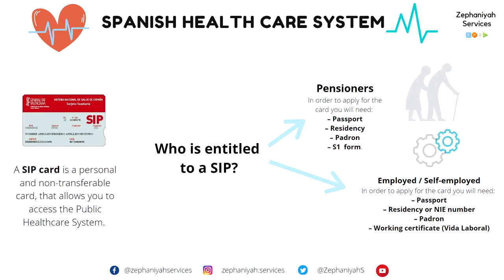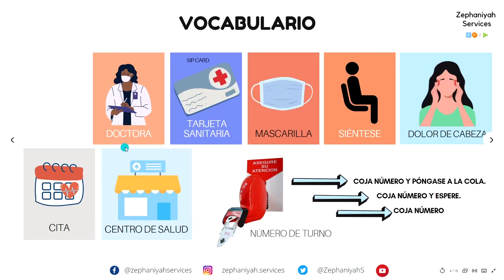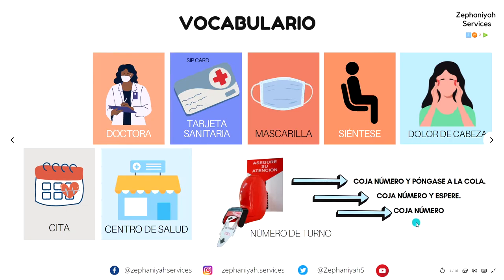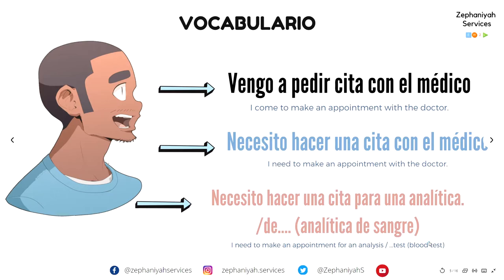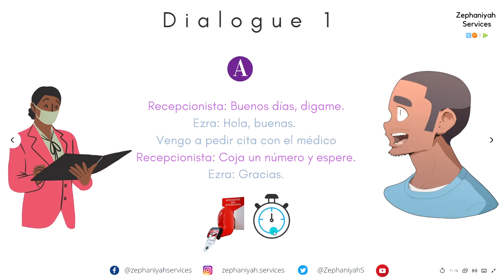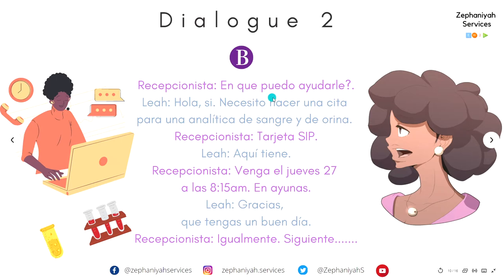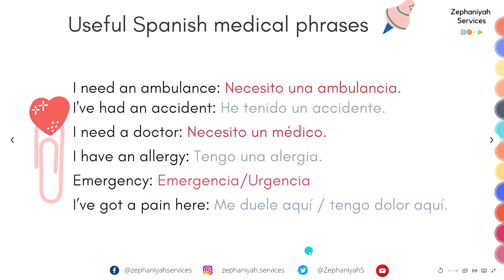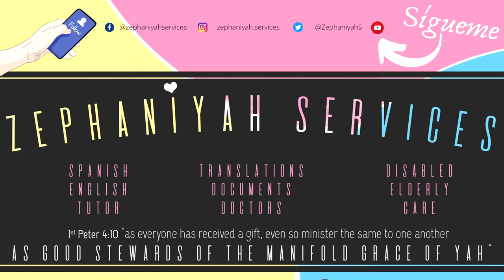HOW TO make a doctor's appointment in Spanish | PEDIR CITA CON EL MÉDICO | + extra activity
Remember learning a language takes time and dedication, enjoy the journey.

Hasta la próxima.